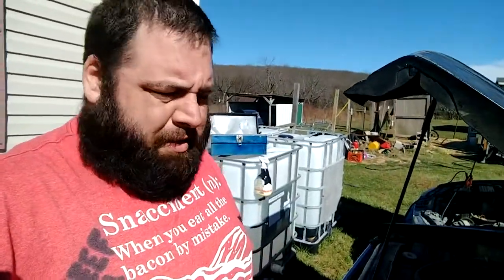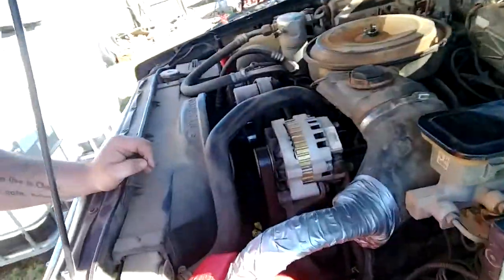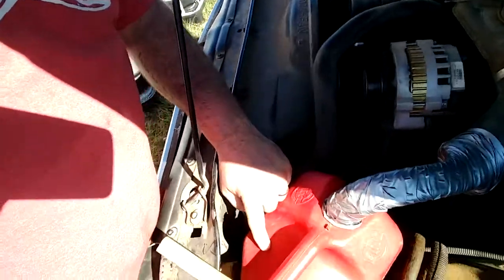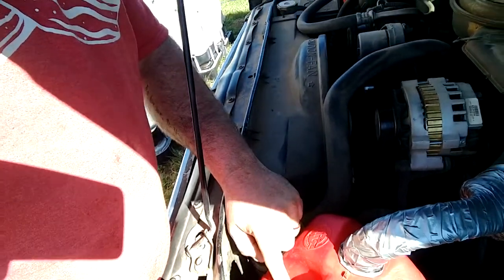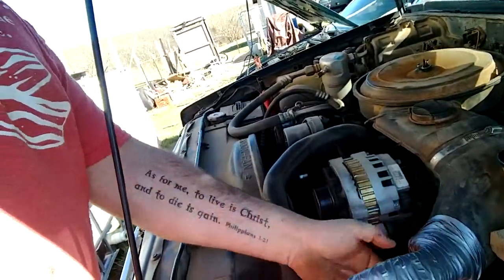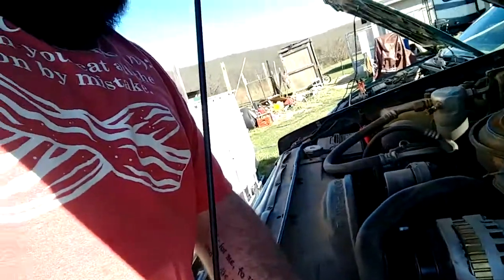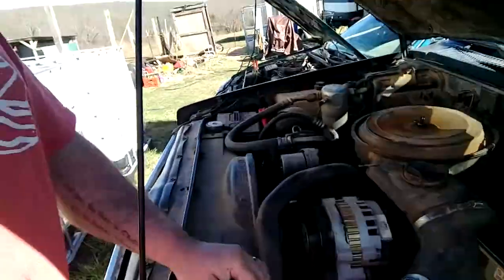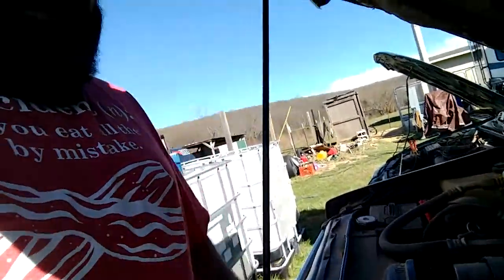1991 Chevy S10 Fuel Vaporizer first test. Failed.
Hooked a fuel vaporizer up to my 91 Chevy S10 and tried to get the truck to run on it and it failed the first time.